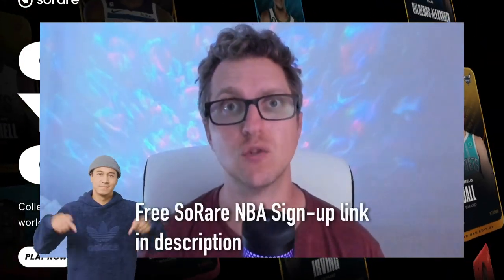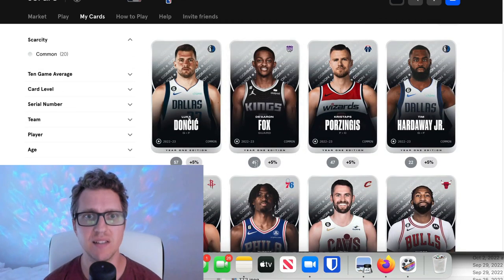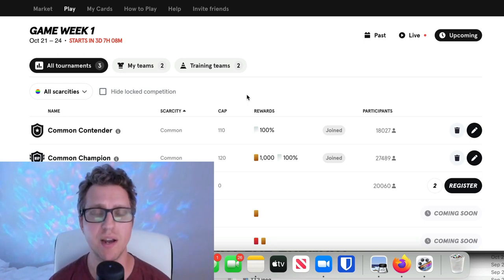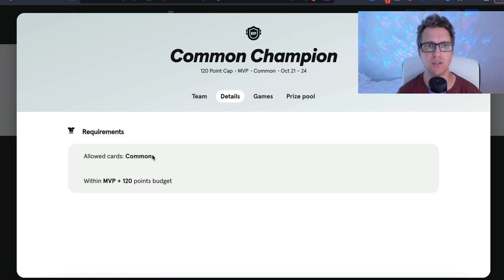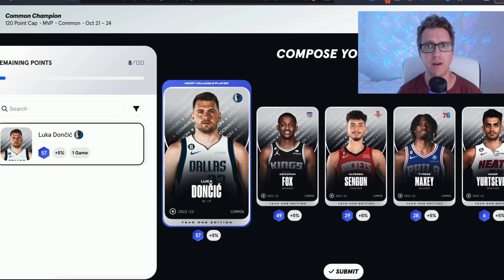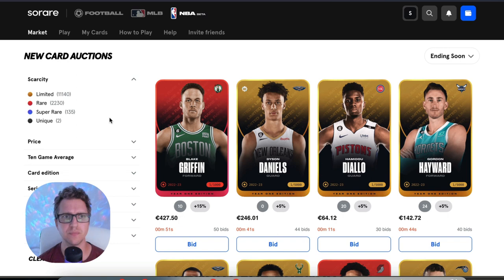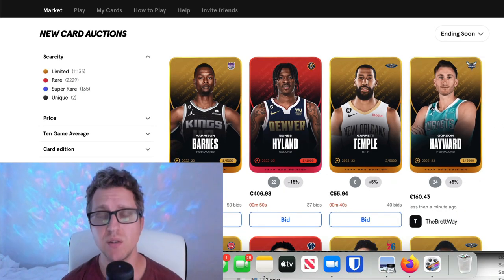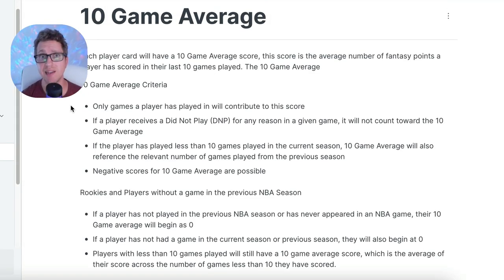SoRare NBA - Beginner's Guide, How to Play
In this beginner's tutorial to SoRare NBA you'll learn the basics, how to play, how to start your team, how to enter the tournaments, and more.

00:00 Introduction
00:20 Free SoRare NBA Card
00:40 Getting Started on SoRare NBA
01:30 Viewing your team on SoRare NBA
02:32 Playing SoRare NBA Tournament Challenges
07:17 SoRare NBA Card Auctions
09:35 SoRare NBA Tournament Requirements
10:06 How scoring works
11:14 Outro